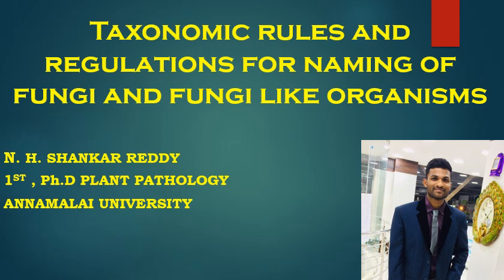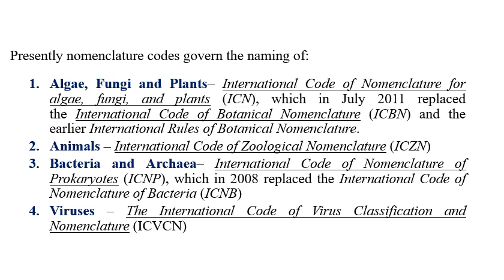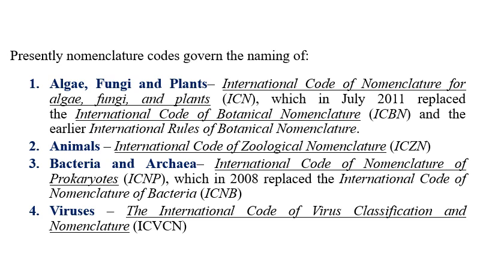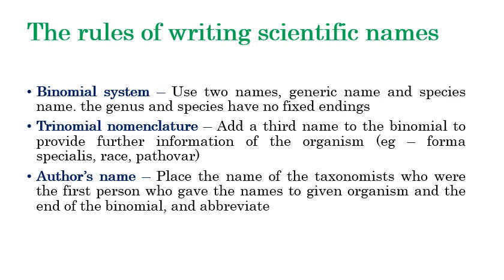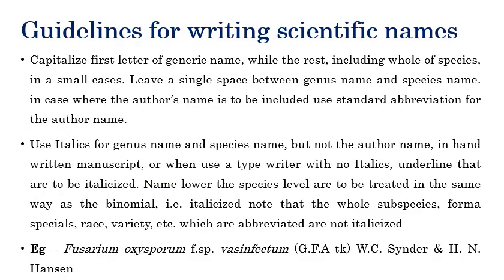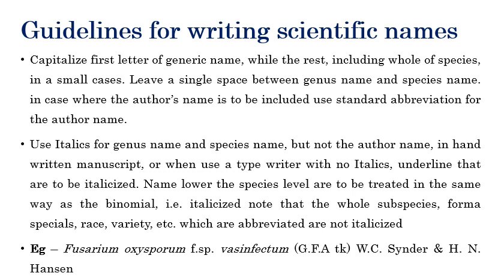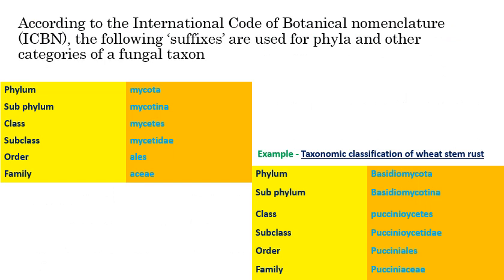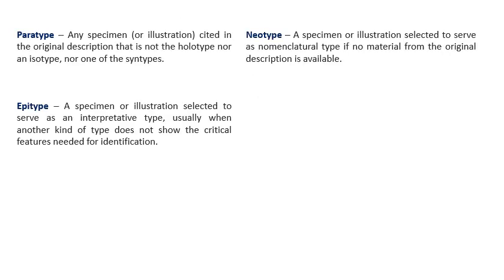Taxonomic Rules for Naming of Fungi | B.Sc Agriculture | Plant Pathology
A summarised form of rules and regulations involved in the naming of fungi and fungi like organisms.